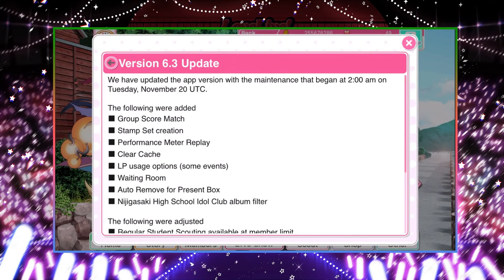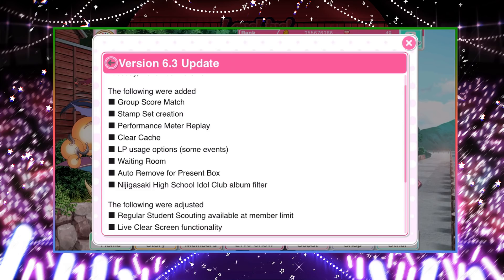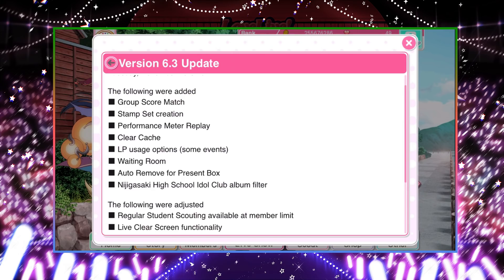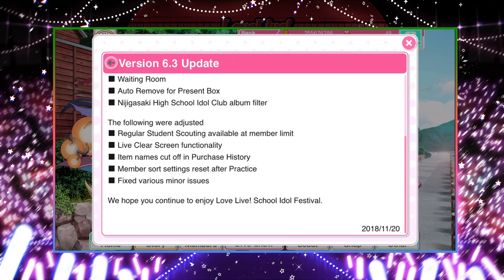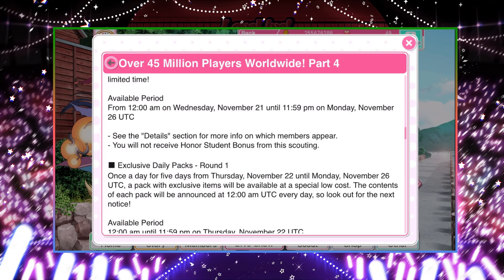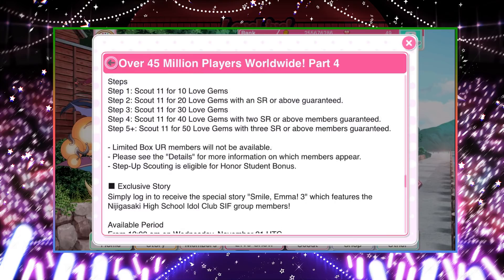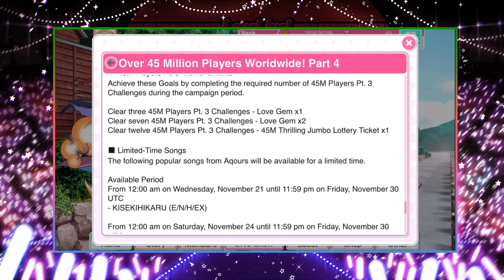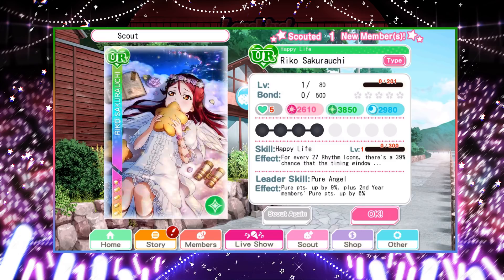Love Live! School Idol Festival - 45M Players Worldwide Campaign Part 4?!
JP is only on Part 3 of their 45 Million Players celebration, but the Worldwide server is on Part 4?! Part 4 includes FREE SCOUTS of daily SR+ solo pulls, as well as some amazing value step-up boxes for the year groups.